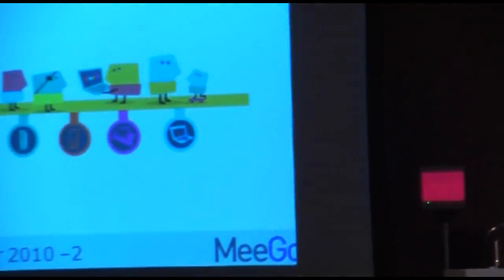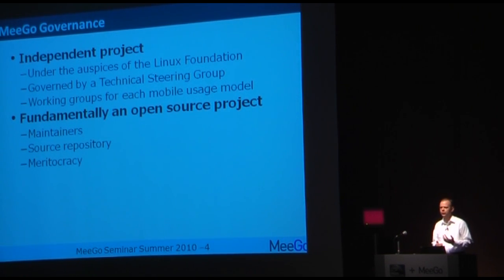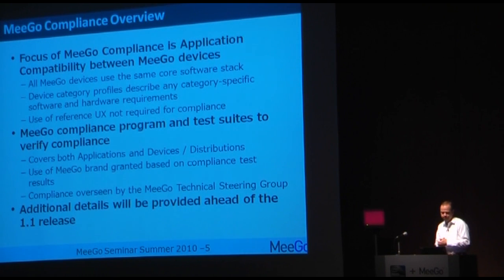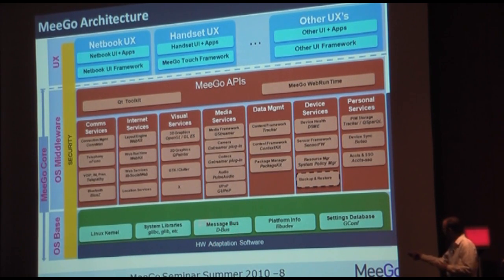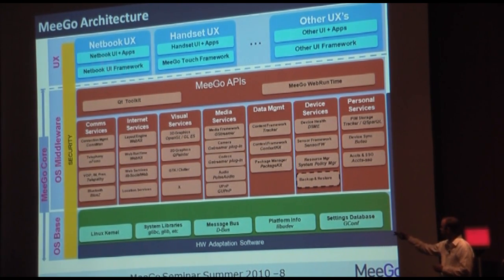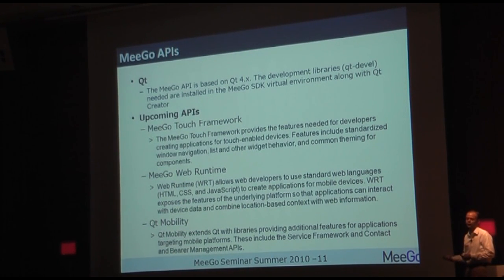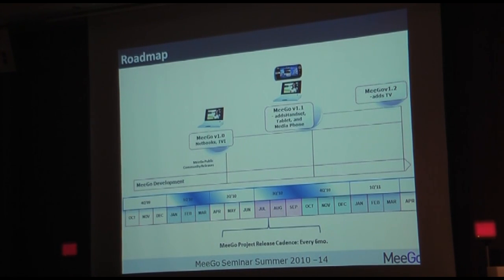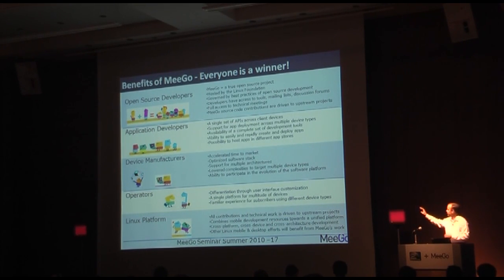MeeGoの今とこれから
■RBB TODAY
　インテル・コーポレーション MeeGoシステム・エンジニアリング ダイレクターのマーク・スカープネス氏は「MeeGoプロジェクト：いまとこれから」と題する講演を行った。